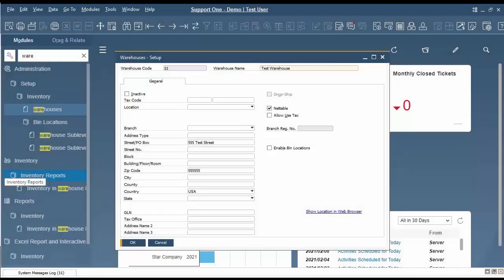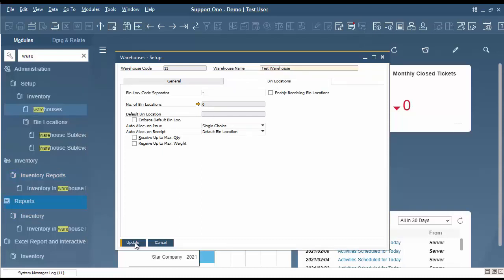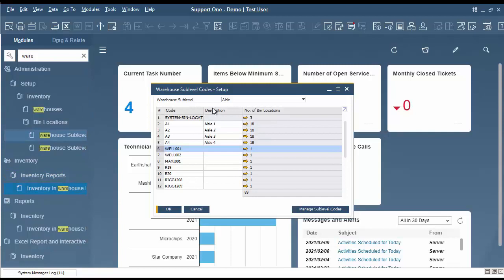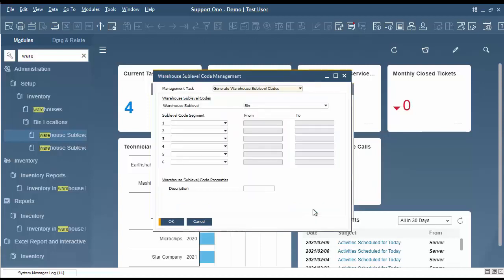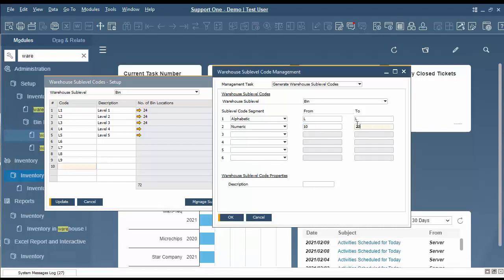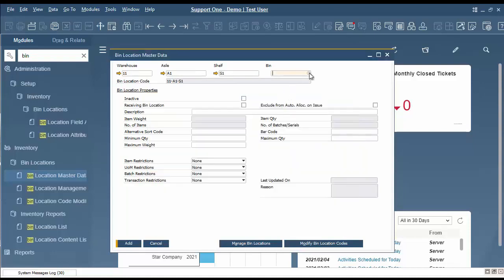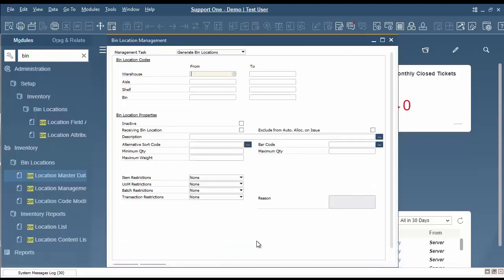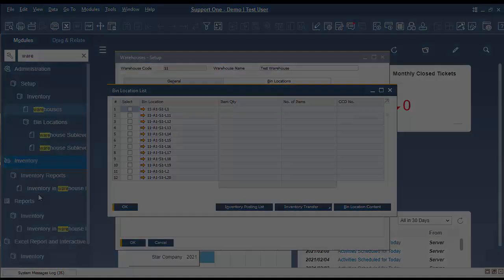How-To Series: Set up Bin Locations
This video shows how to set up bin locations in SAP Business One.